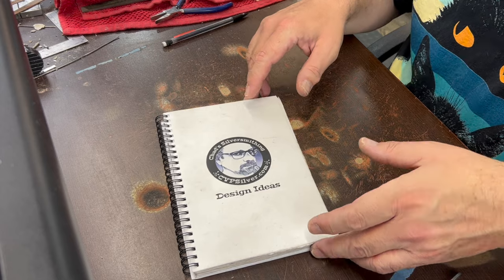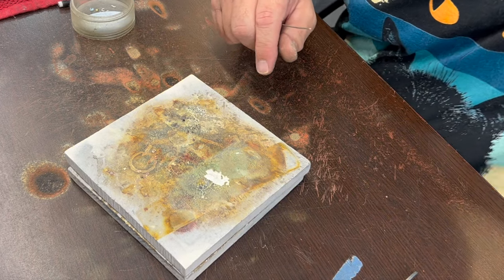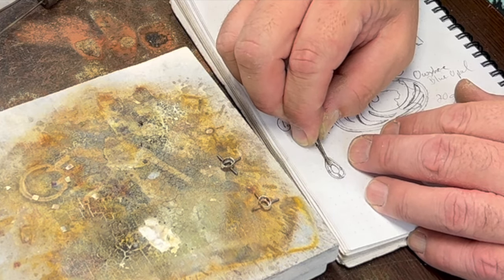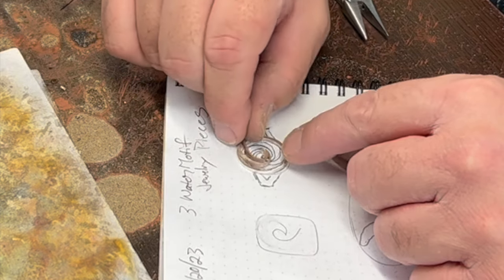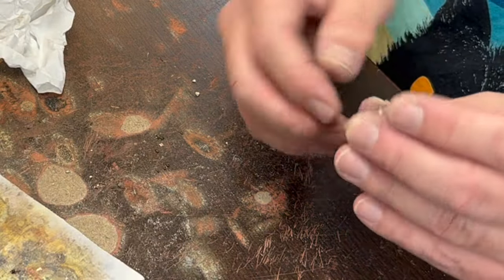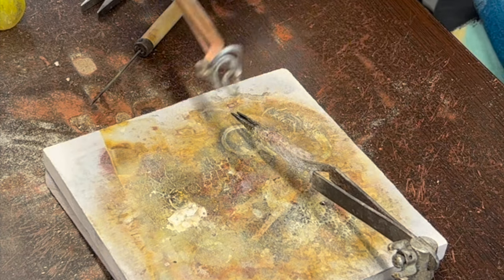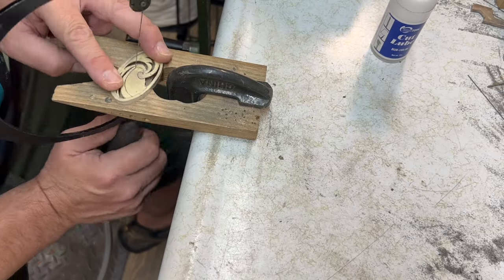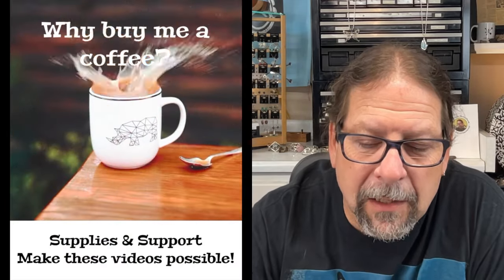3 Jewelry Pieces Inspired by Water: A Silversmithing Tutorial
This tutorial shows how to make 3 different designs inspired by water.  The first are some raindrop earrings featuring Blue Topaz. The second is a ring with a wave design, and the third is a pendant with a fun wave pattern sawed out of the back showing parts of the stone.  The Pendant is reversible.  There are tons of variations possibilities with these, so have fun experimenting! I would categorize these as intermediate level.  The materials for these can vary, but for these ones, I used 14 gauge sterling square wire, 12 gauge sterling square wire, 16 gauge sterling round wire, 18 gauge sterling round wire, 20 gauge sterling round wire, 5 mm silver tube, 20 gauge sterling sheet, and some 3/16 inch fine silver bezel strip in 26 gauge.  As always, I use hard silver sheet solder and My-T-Flux from Rio Grande.

I enjoy sharing my knowledge with others, as I've taught people for most of my life. This hobby turned into a fun side gig for me for years while I taught public school. I love suggestions and hearing about others' experiences.  What is your favorite project?  What kind of tutorials would you find useful?

Thanks,

Chad Parker

Tier Information:

Silver Supporters
$5/month

What's included
* Support The Artist
* Ad-free content

$10/month

What's included
* Support The Artist
* Ad-free content
* Patron shout-out

Silver Stars
$25/month

What's included
* Support The Artist
* Ad-free content
* Patron shout-out
* Livestreams
* Live Q&As

Silver Superstars
$150/month

What's included
* Support The Artist
* Private community
* Ad-free content
* Patron shout-out
* Behind the Scenes Content
* Livestreams
* Live Q&As

Click the store on the YouTube channel page to check it out.

Making raindrop jewelry
make wave jewelry
3 types of water motif jewelry designs
Making Silver Jewelry
Making Jewelry